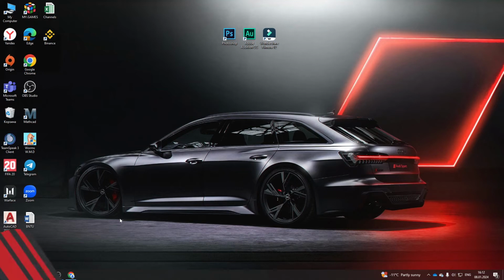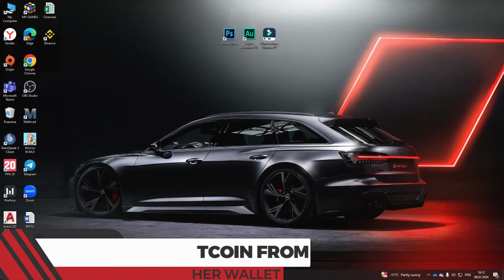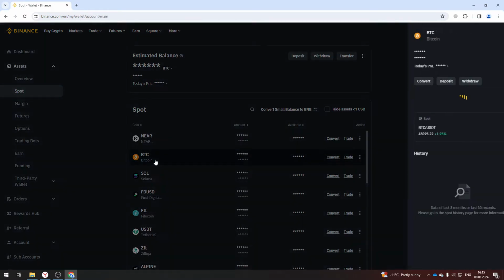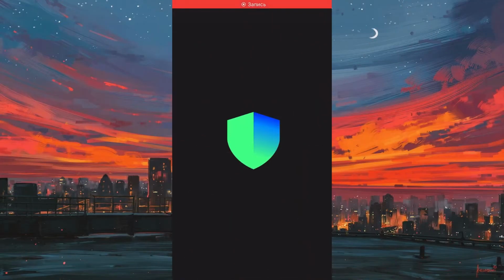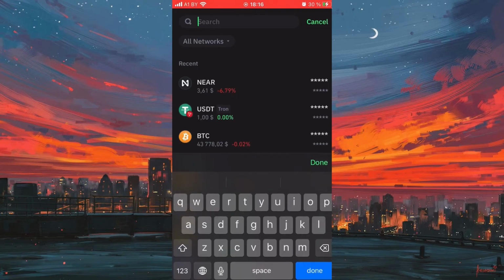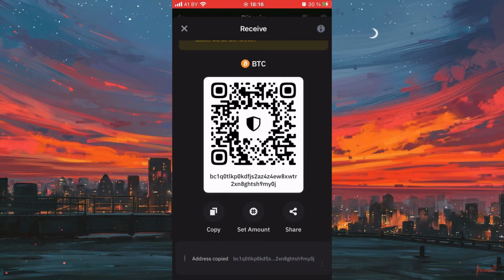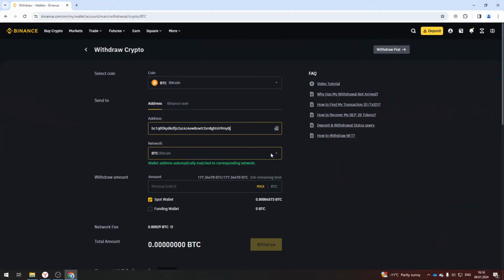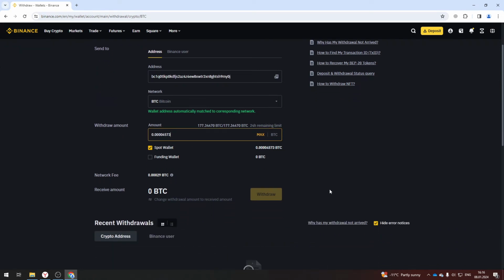How To Send Bitcoin From Binance To Another Wallet On PC | 2024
This video name is: How To Send Bitcoin From Binance To Another Wallet On PC | 2024